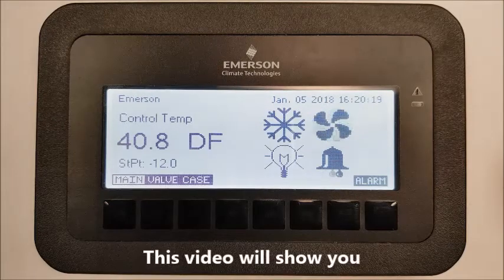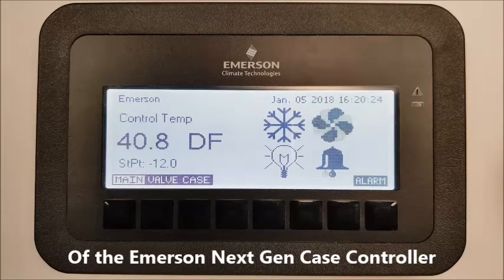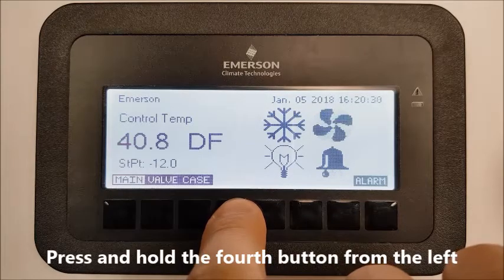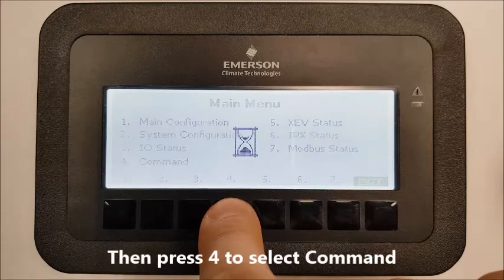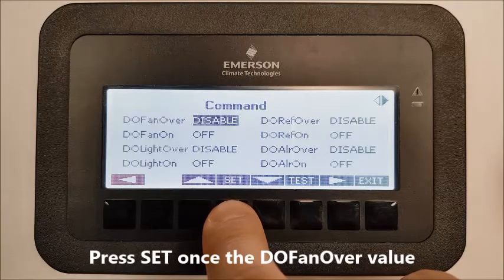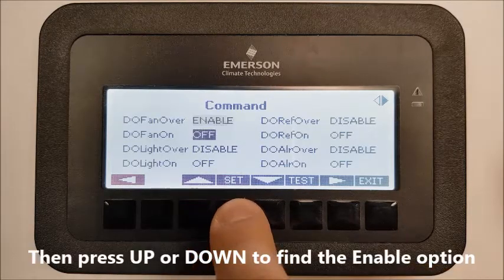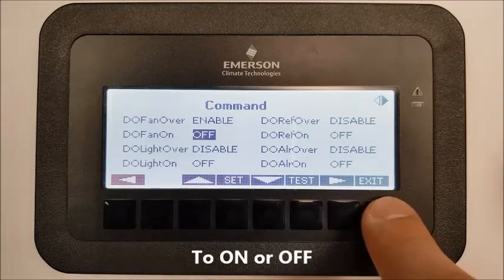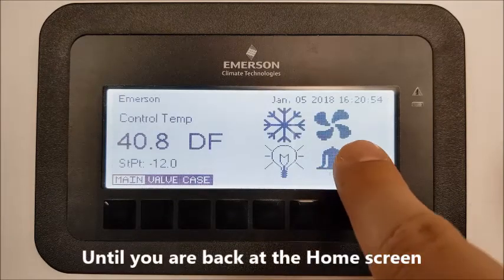Emerson NextGen Case Controller v1.01F01 - How to Initiate Fan Override